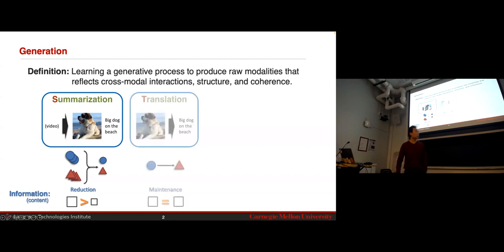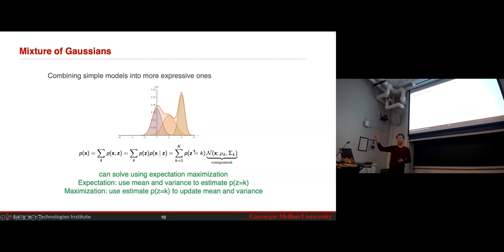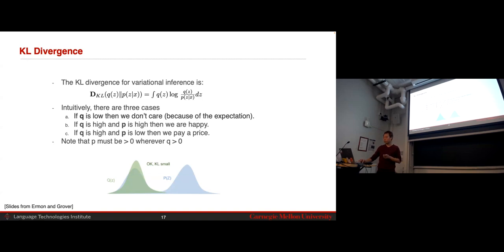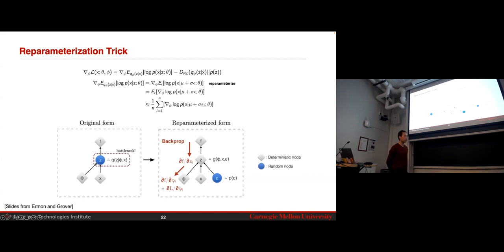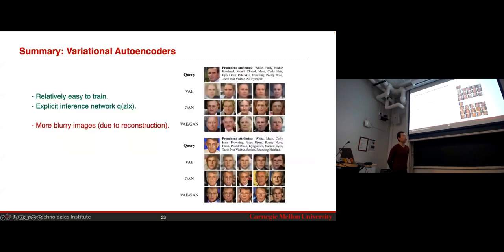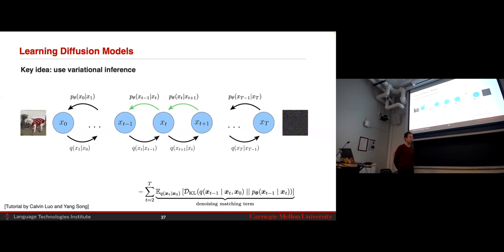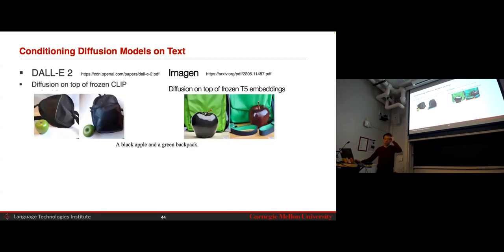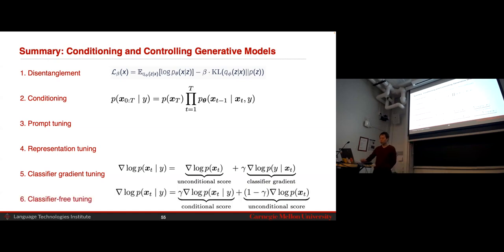Lecture 9.2 - New Generative Models (CMU Multimodal Machine Learning, Fall 2023)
Topics: mixture of Guassians, VAE, diffusion models, open generation challenges